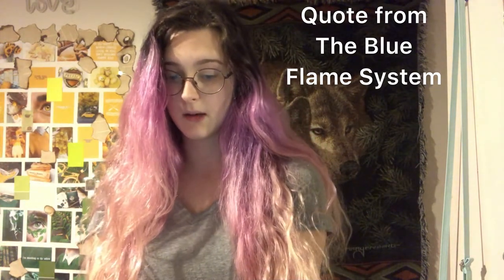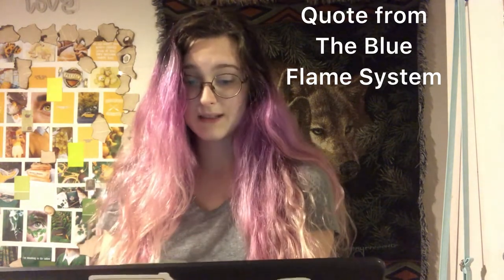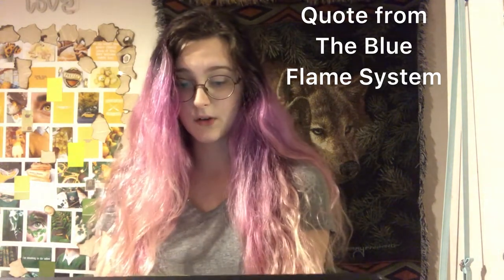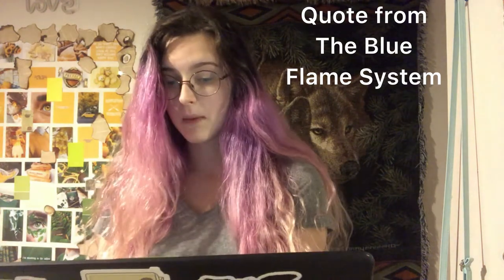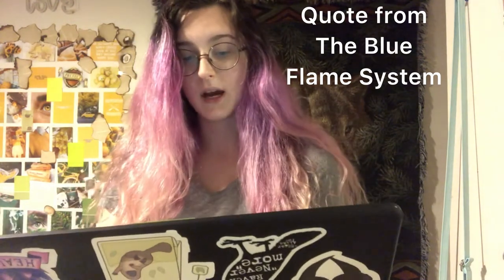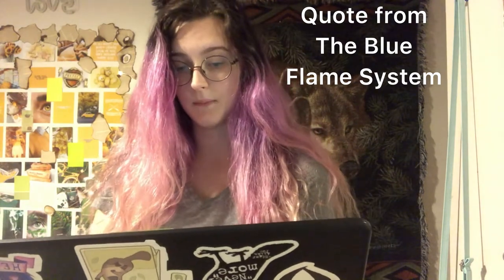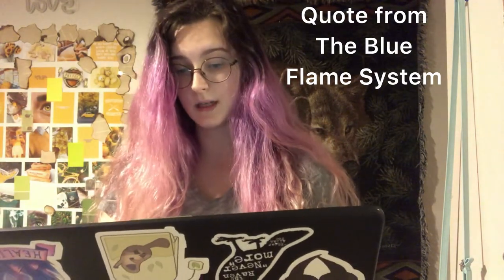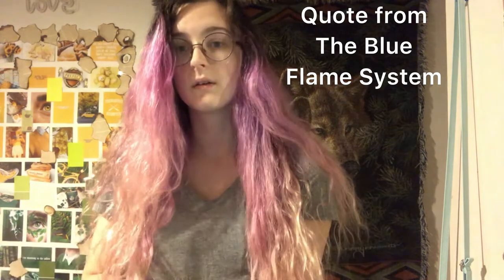Polyfragmentation | Dissociative Identity Disorder | Kai&Co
If you notice any errors, have anything to add to what was said in the video, or just have something to say in general, please feel free to comment below or DM us on instagram! Lots of love!